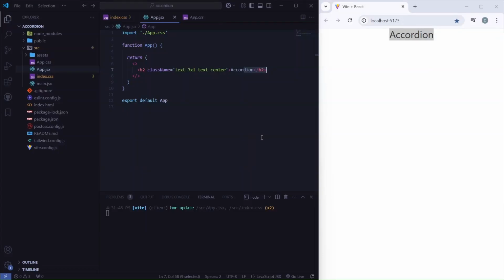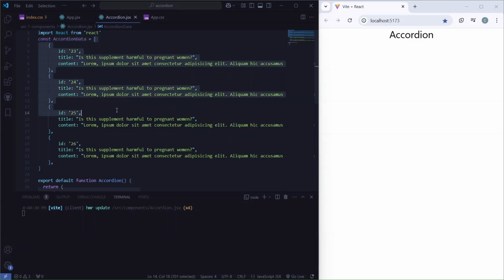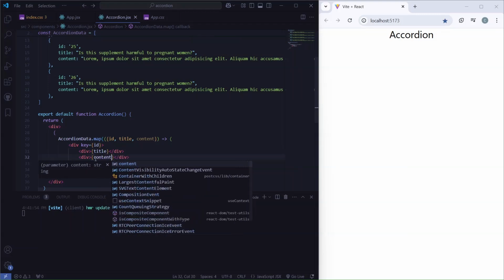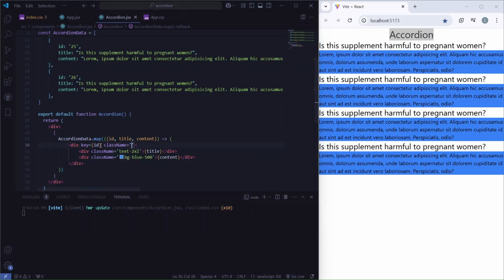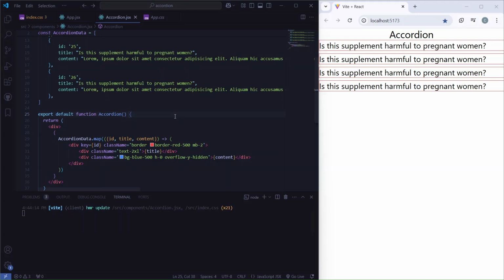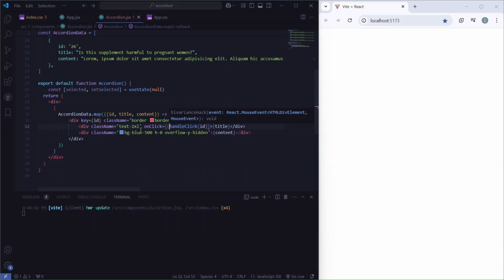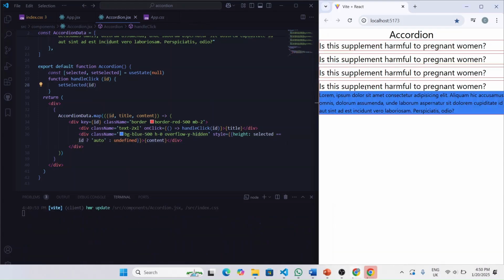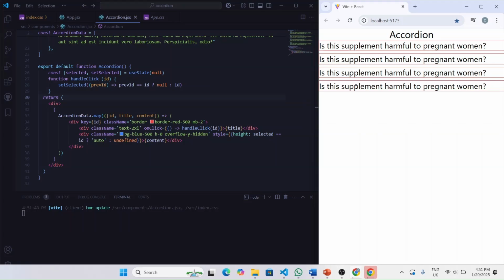How to create an Accordion with React JS | React Projects